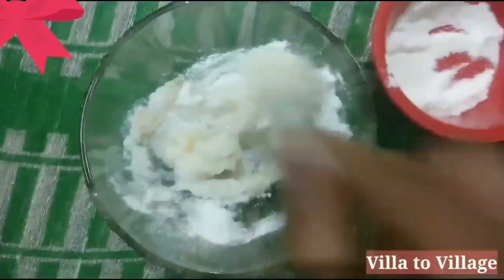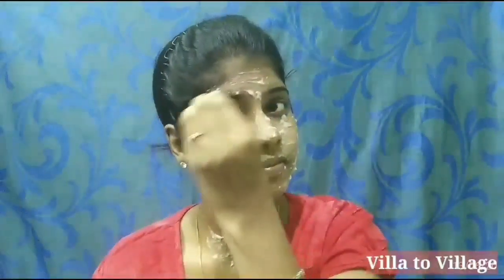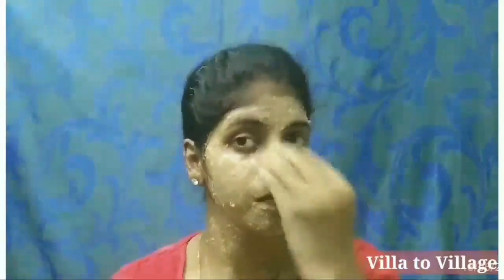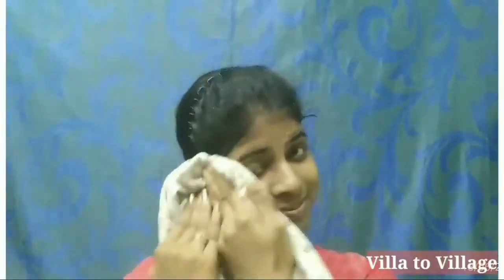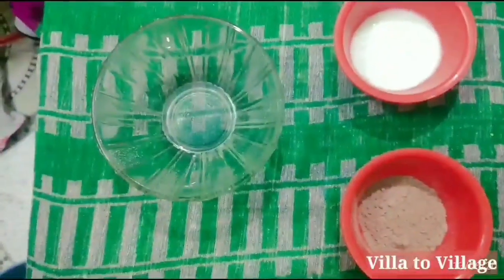Five Summer Facepacks for oliy & dry skin in tamil | Face mask for skin Brightening & glowing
Summer Facepacks for oliy & dry skin in tamil | face mask for skin Brightening & glowing & healthy | get every day glowing skin face pack at home in Tamil

Hey guys!!! In this video I m gonna to show 5 face packs for Brightening and glowing and its giving healthy skin and also giving tan free skin. This face packs are best for oliy and dry skin in this summer bcoz I have used natural ingredients of in this packs it will giving good result so if you have oliy and dry skin means try this Fairness face pack. This will be help you to get rid of excess oil and if you have dry skin means try five jasmine face pack with your skin and if you want clear skin means try nunkku face pack or if you want to get bright and fresh skin means use rose and sandalwood face pack it will be giving good result and do try this face packs and share your comments with me .

13 Easy natural home remedies prickly heat Tips in tamil